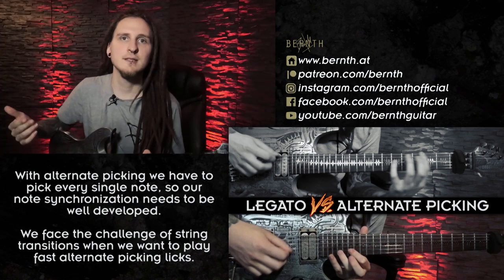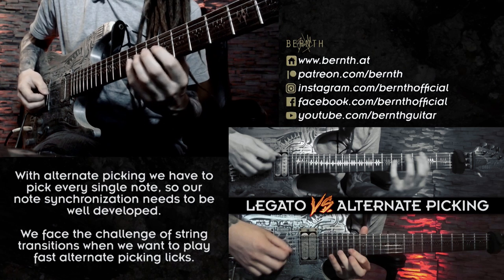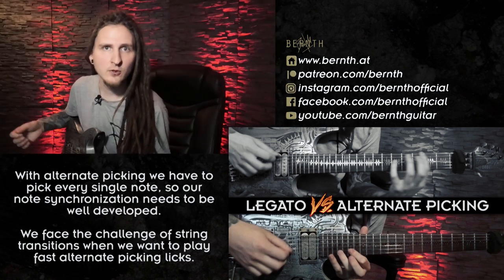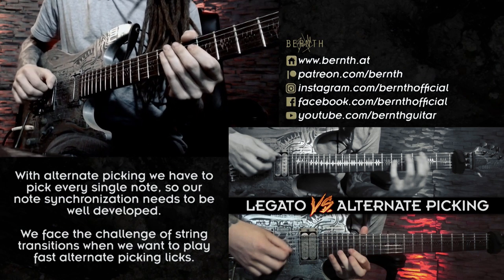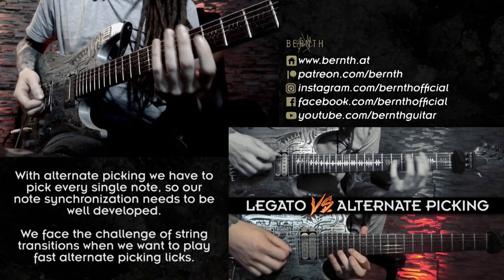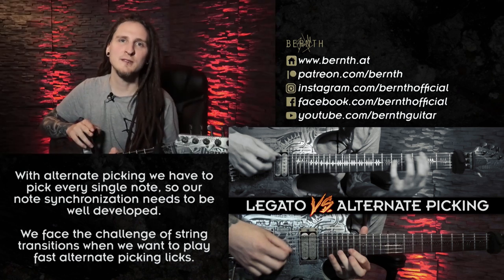Better Technique For Playing FAST? | Legato VS Alternate Picking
Today it's time for a little throwdown - legato VS alternate picking! What is the better technique for playing fast? I don't want to ruin the suspense - but both techniques are incredibly important and come with their own advantages and disadvantages. So we will check all of that out in detail and I share my personal mindset with you! Looking forward to hearing about your preferred playing style :)

In-depth guitar lessons, workout sheets, guitar pro files and Skype lessons are available as a member of the Shred Guitar Community here:

Thanks to my Patrons:
Akeel Austin
Alex Kalik
Alex Turbide
Anas Azkoul
Andreas Baumert
Andreas Henke
Andres Cerdas
Andrew Gibson
Andrew Ortega
Arjan van den Berg
Arvid Richter
Attila Kecskes
Audio Extraordinaire
Axel Mora
Bewick
Blaine Brimhall
Bradford L Romans
Brandon
brandon nathe
Brian Fox
Brice Louet
Chris WC
Christian Walker
Christoph Witt
Christopher Drews
Cips
Clark Christensen
Craig Merriman
dan sutherland
Danijel Brkic
Danny Batchelor
darren hooker
David Bailey
David Brown
David Rak
David Wilson
Debashish Mallick
Dennis Wooten
Deviilsmaycry
Dino Giolitti
Elvis Almenar
erik schunk
Flo Gaillard
Frank Tank
Franz
Gabriel Ferreira
Gerald Seiberling
gimpster2426 .
Giovanni Montiel
Giulio Govoni
Gordon Thorburn
Gregory May
Guerro
Gustavo Olaiz
Hector Jimenez
Henry
HongYu Wang
Hoon-hee, Kim
Humberto Menezes
Imran Ahsan
Isaac Clark
Jake Collier
Jan Buß
Jared
Jed Marsillo
Jeremiah Wolf
JF
Joe Hocking
Joe Limeri
Joey Gabra
John Womack
Jonathan Blubaugh
Justin
Justin Allen
Kami
Karim Sokar
karlo petigny
Keith Cahoon
Kenji Simmons
Kevin Barbour
Lasse Larsen
LHP
Liam Petch
louis horvath
lzj
Macedonio Cervantes
maconSTUFF
Marcel Rockel
mario curay
Mark LaQue
Mark Son
Martin Schicklgruber
Maxime Berget
mediaman
Melvin Schmidt
Michael Lehmann
Michal
Mikael Samuelsson
Neil Werner
Nicholas Verdon
Nick Everson
nikola
Patrick Brunton
Patrick Brunton
Paul Baglio
Paul Forsyth
Paul Ribka
Pegleg_Jenkins
peTe
Peter Sassy
Phillip N
Reed Ramirez
Robert Kadlick
Roman Karimi
Ross Gabay
Russ Edwards
Ry
Sal
Sativa_cyborg
sau1itud3
Scott Walden
sean m
Sebastian Johansson
Sebastian Morlang
Sergio Garcia
Seth ruiz
Shane Leonard
Shane Phillips
Stefan Pschenitza
Tony Baker
Tony Norris
Val
Vic Thome
Victor Otranto
Vigg
Vince Sanchez
Vincent
voodoochild
Wanildo Rodrigues
Willie T
Wolfgang Niestroj
XylyXylyX
Zach
Дмитрий Полищук
Сергей Мигай